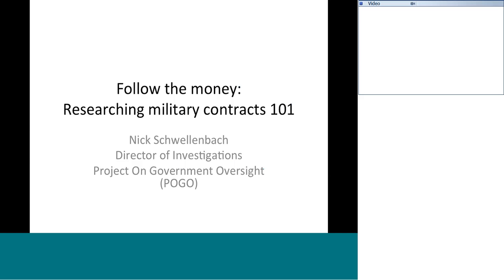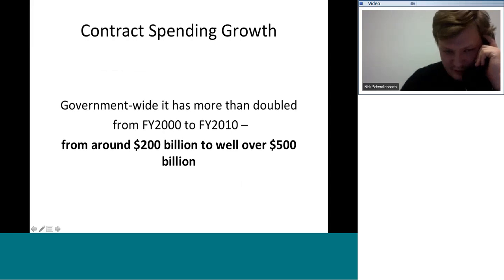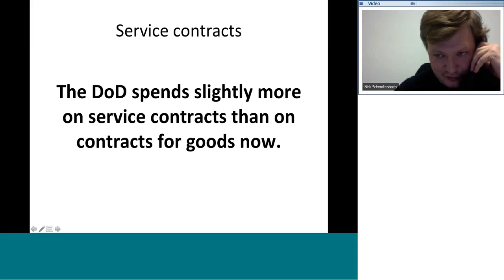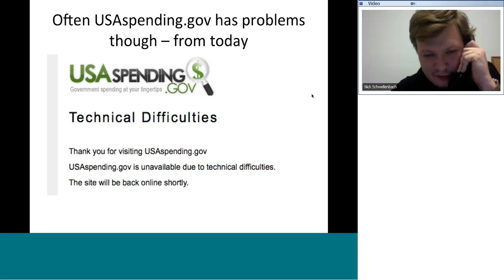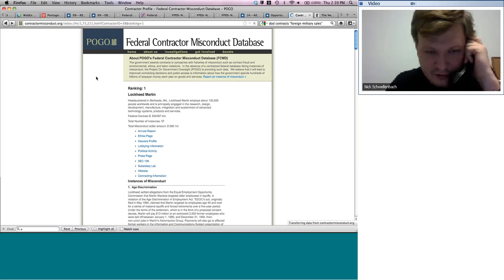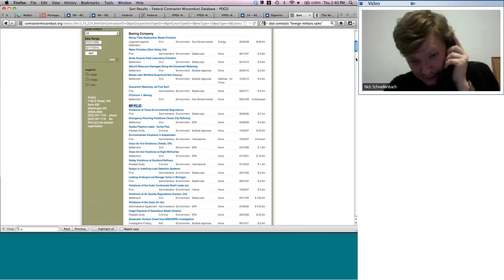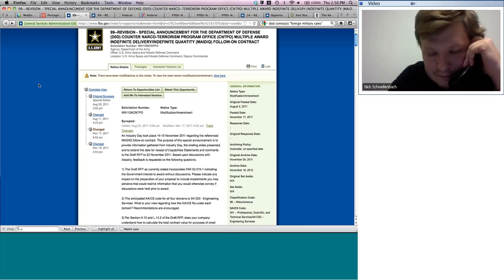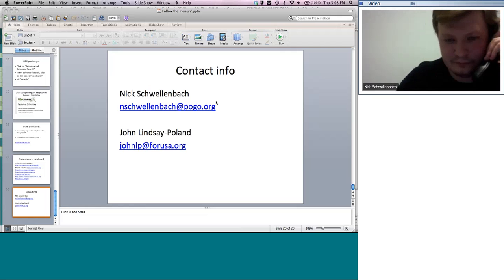Follow the Money: Investigating Military Contracts (webinar)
The Fellowship of Reconciliation hosts a webinar with Nick Schwellenbach of the Project on Government Oversight.